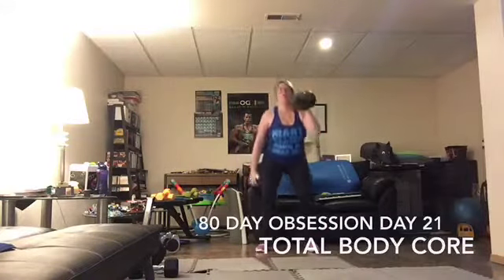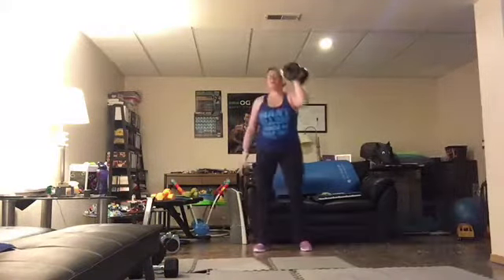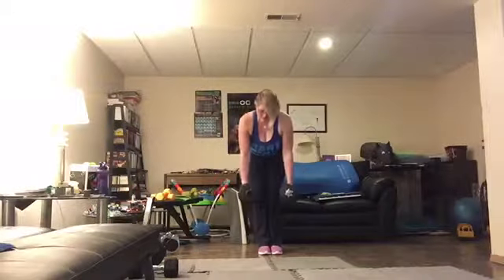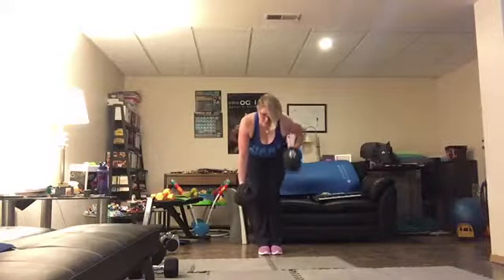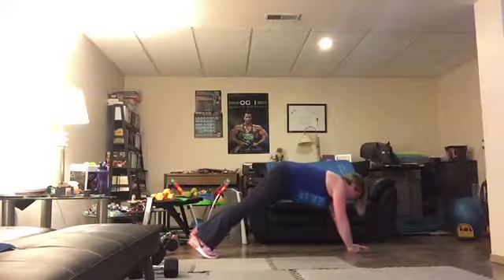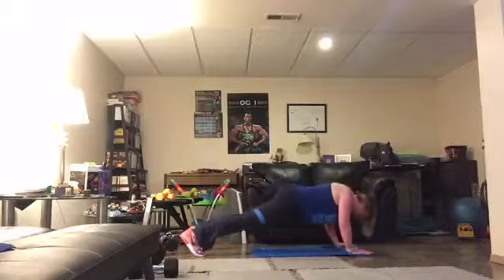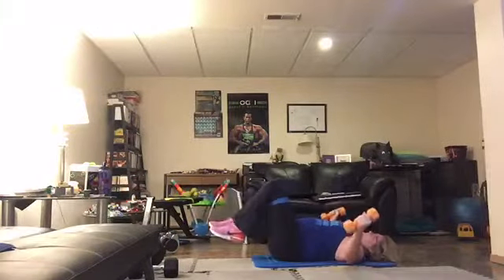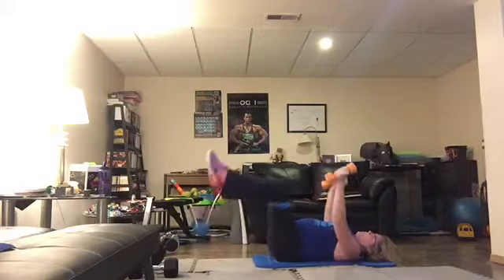80 Day Obsession Day 21/80 : Total Body Core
I’m late posting my workout videos again! Here’s yesterday’s workout ... Day 21: Total Body Core ✅!!! Even with my sliced up finger, I pushed and lifted HEAVY! My core is getting so much stronger, and feeling FREAKING FANTASTIC!